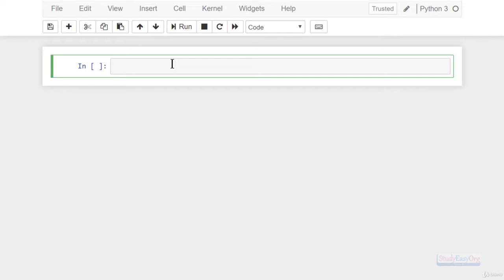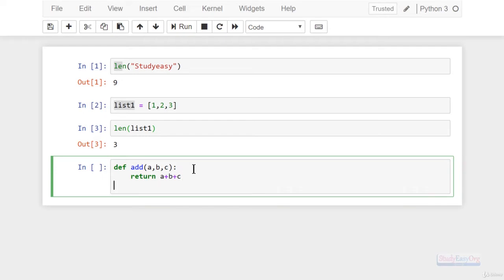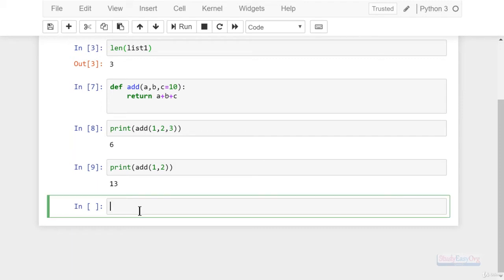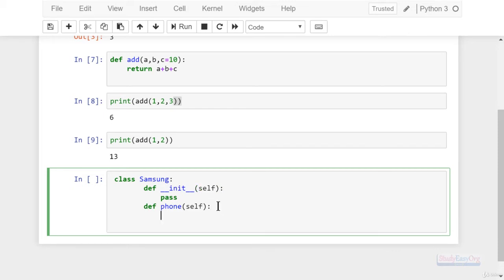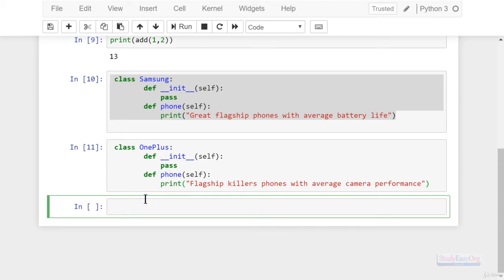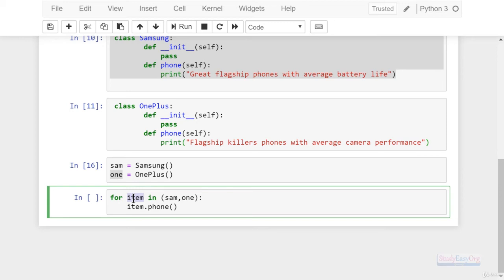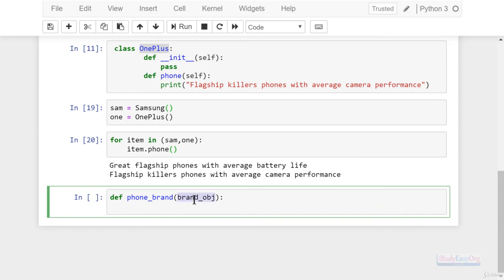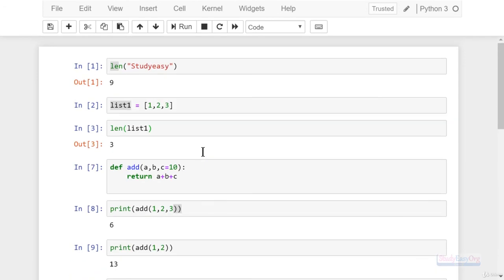34. Polymorphism | OOP in Python | Python Tutorials for Beginners